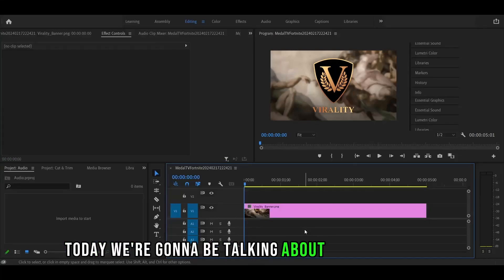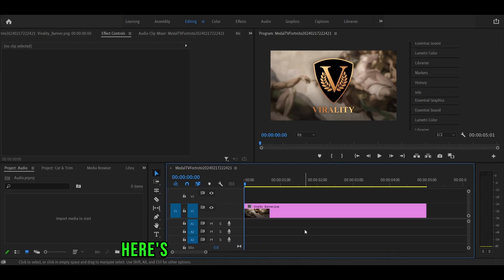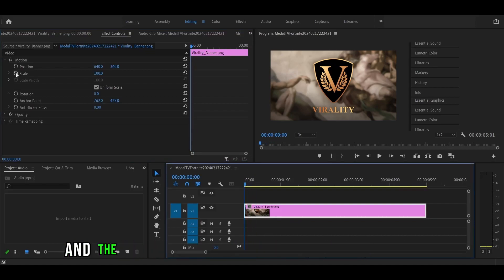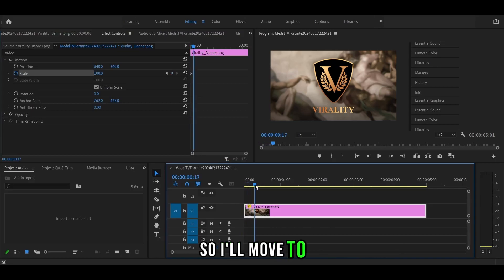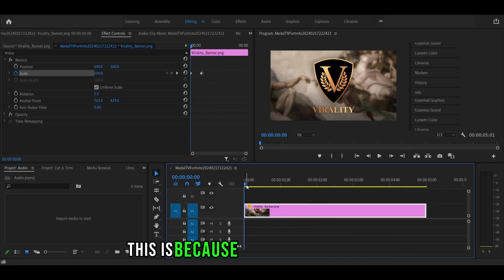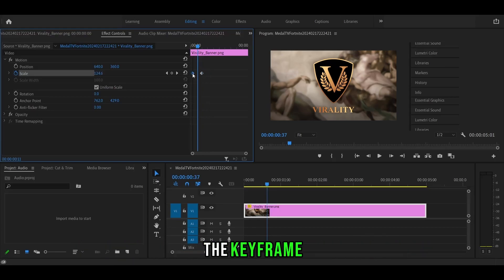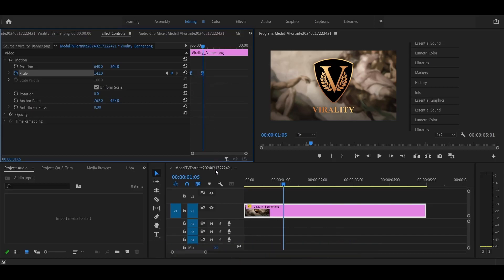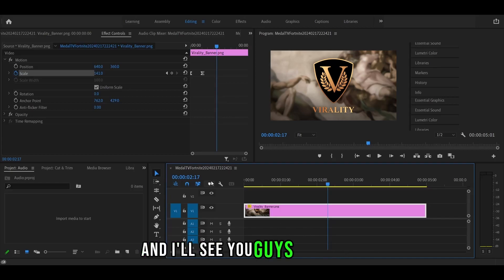Keyframes Premier Pro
Learn the basics of keyframes in Premier Pro and how to use it and apply them into your videos!
Video Produced By @HyperGraphics
Thumbnail Produced By @HyperGraphics